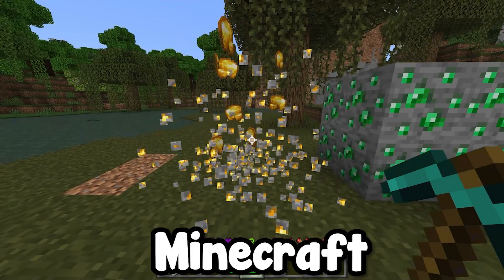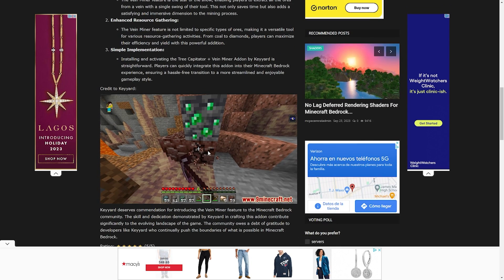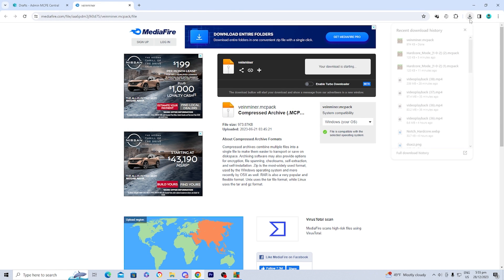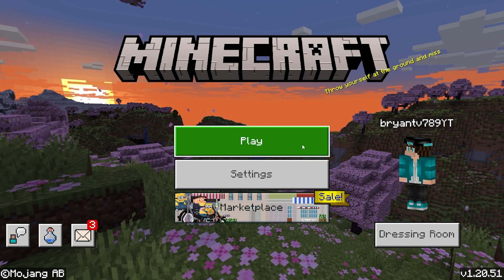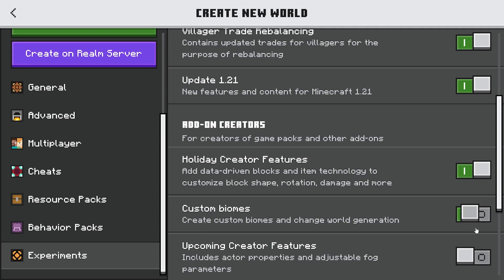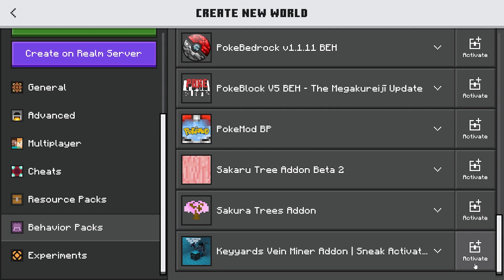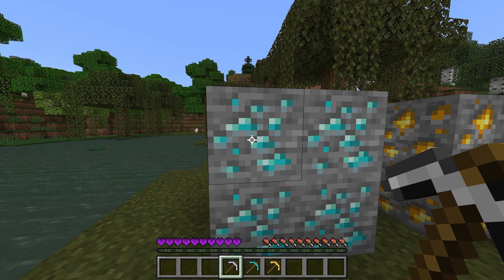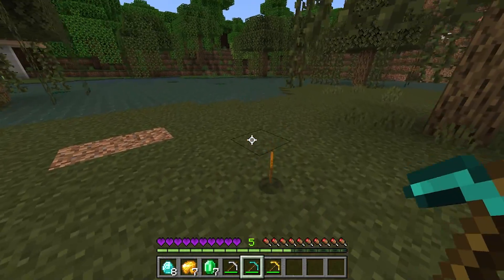How To Get Veinminer In Minecraft Bedrock 2024! - Android, IOS, Windows 11, Xbox, PS5